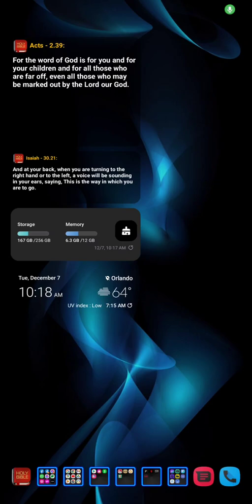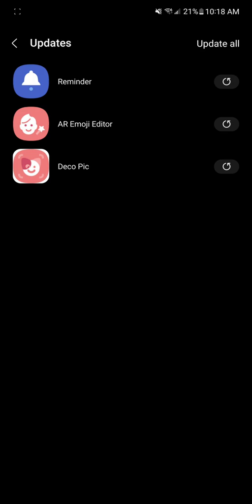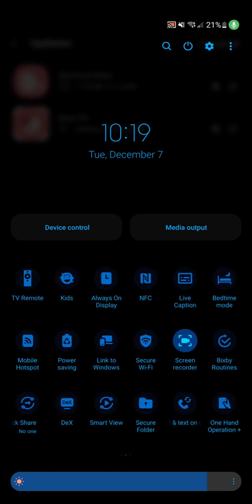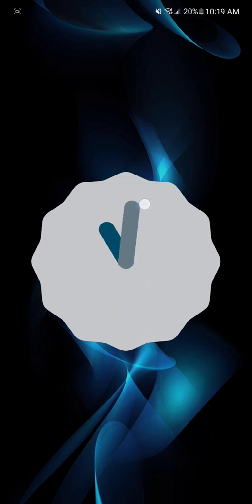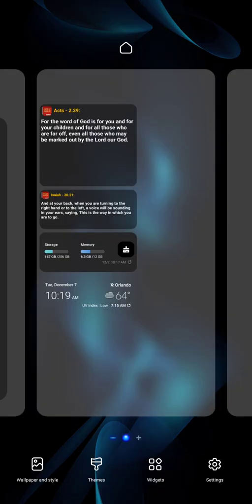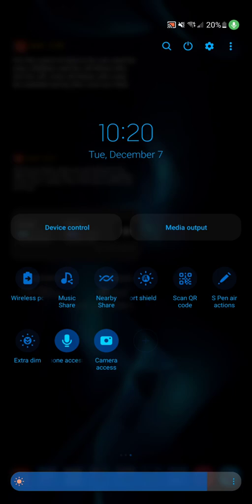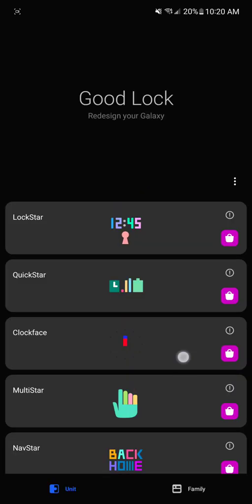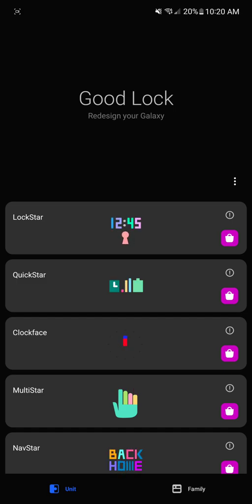samsung galaxy note 10 plus android 12 easy install for anyone ,click download install & one ui 4 !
Finally it's here anybody can install this you just need to download the Samsung members app go to the benefits section and enroll into the Beta program wait a little bit usually a few hours and you'll get the update when you click your software update it's a really big file to gigabytes but that's common these days they're gonna make sure they make their files bigger since now we have phones that can receive more bigger files which means more updates more innovativeness and a question I can tell you anything about any Samsung have a great day and make sure you liked the video and share and subscribe!